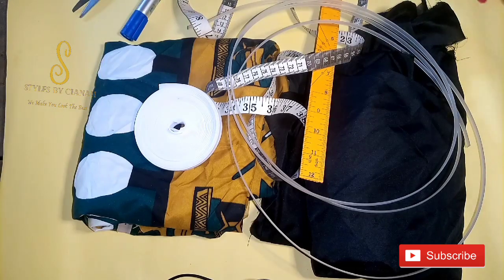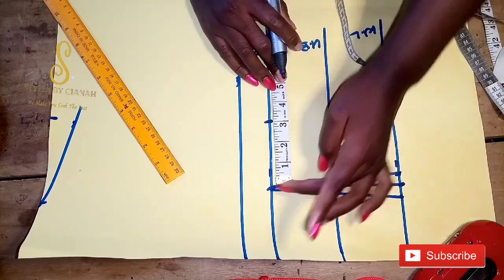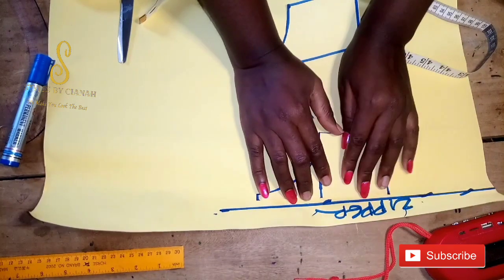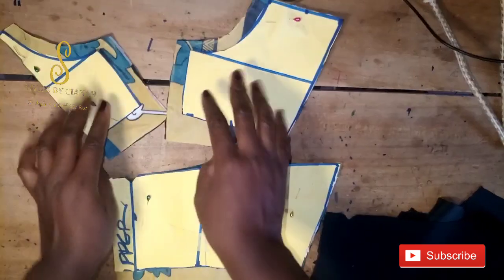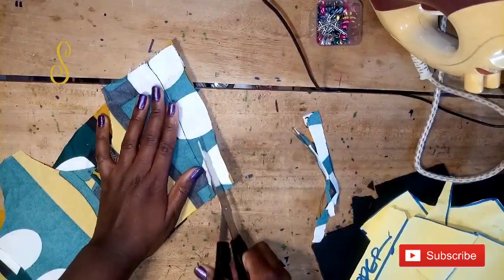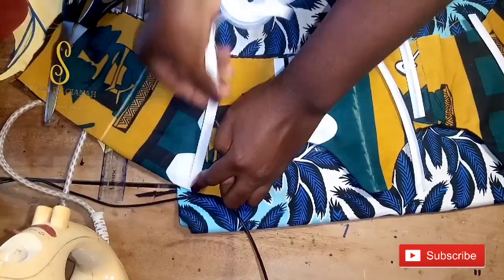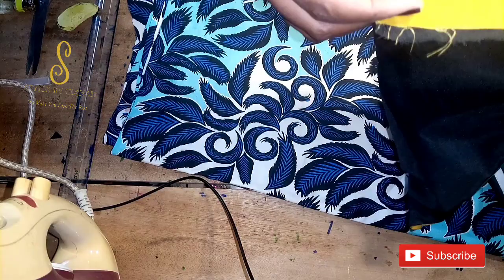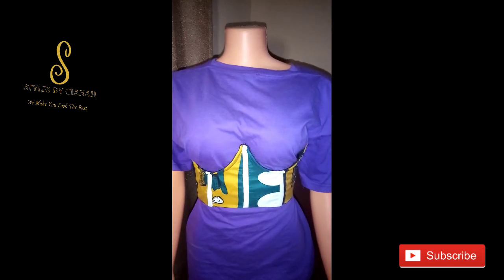How To Cut And Sew Underbust Corset Belt